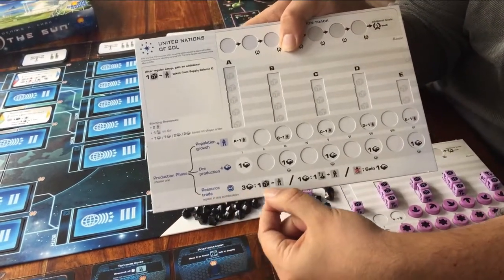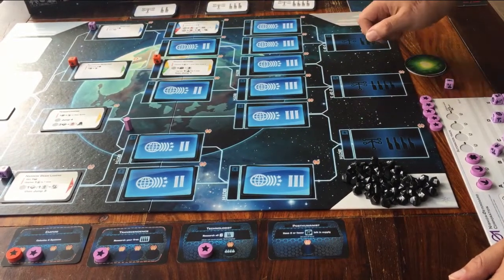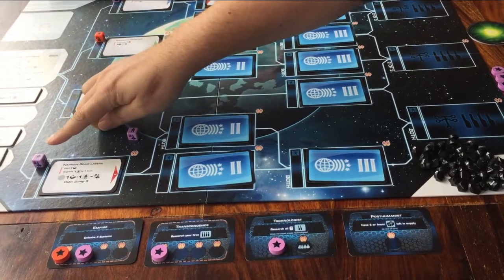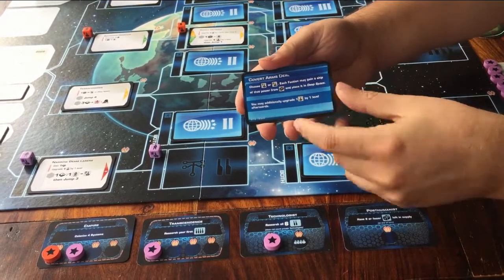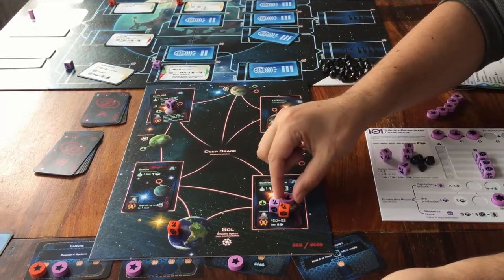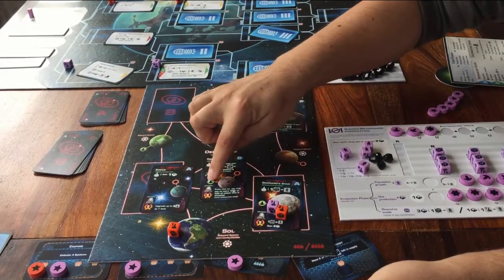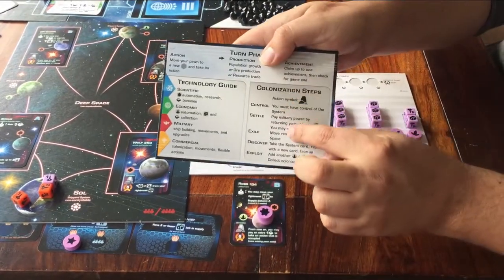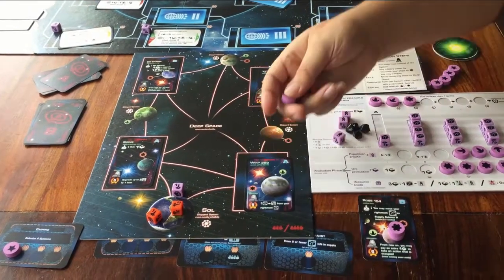Beyond the Sun - Part 3: board game tutorial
A tutorial for the board game "Beyond the Sun".

For more support, I have my own Kickstarter board game launching in the near future.